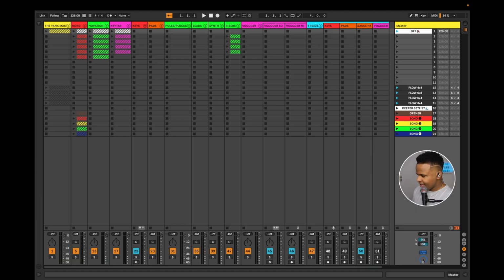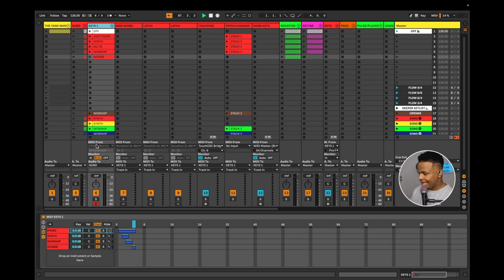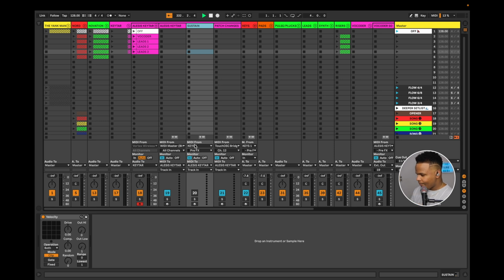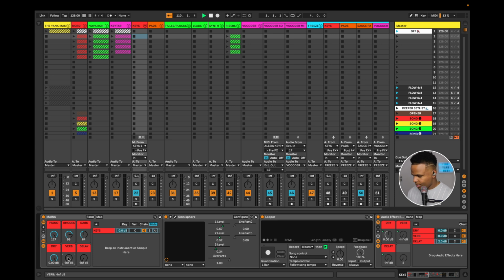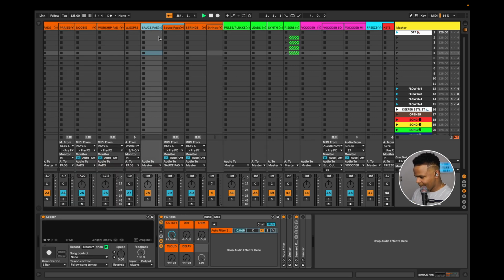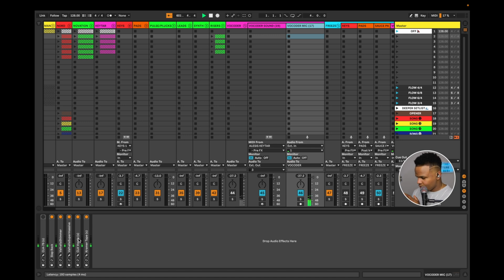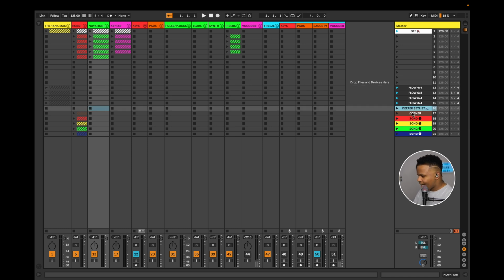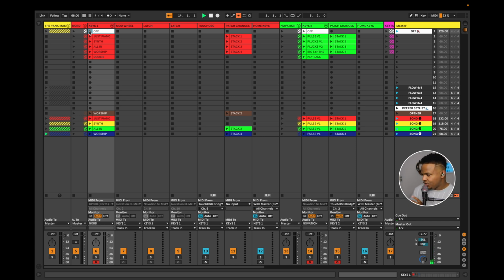My Ableton Keyboard Configuration 🎹💻🔥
⏰ Video Timeline
0:00 Intro
0:32 Midi Configuration
19:11 Audio Routing
22:42 Sounds Midi Mappings
28:32 Expression Pedal Secret
31:33 More Sound Midi Mappings
34:17 Aux Sounds Configuration
35:46 Looper Configuration
37:12 Vocoder Configuration
43:04 Freeze Drone Configuration
44:11 On The Fly Clicks
45:49 Master Scene Configuration
55:10 Outro